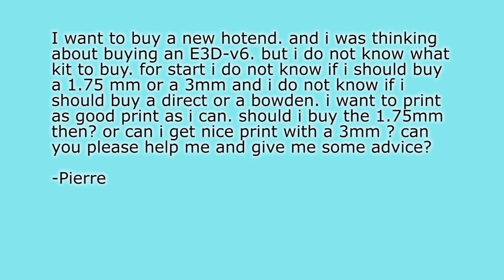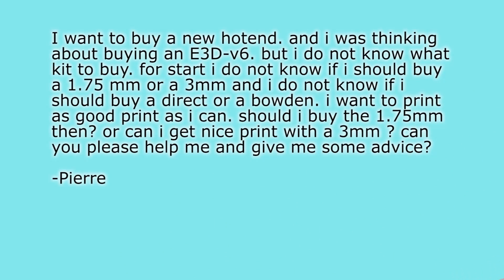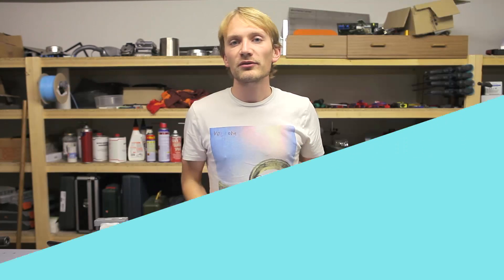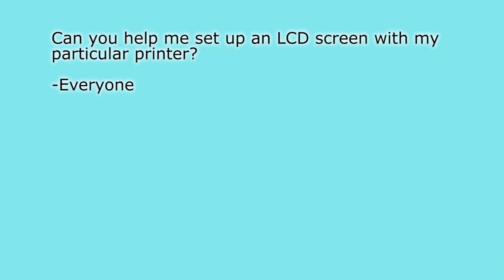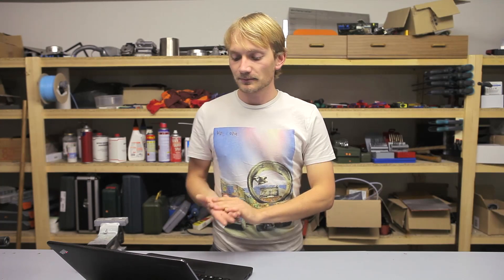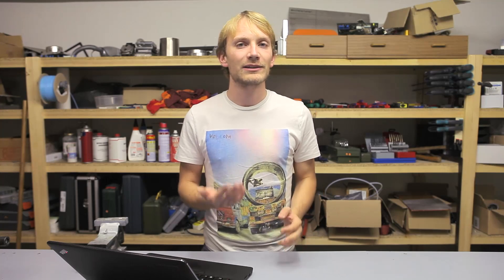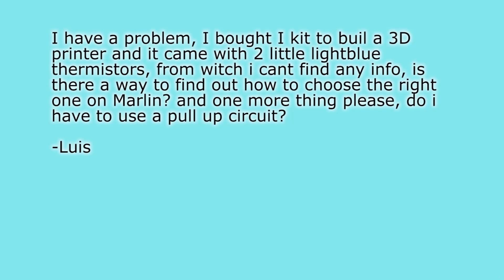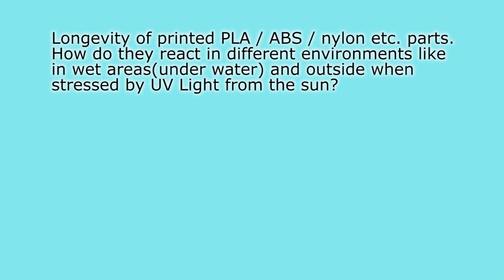Q&A: Filament size, bowden vs. direct and ways of measuring temperatures!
First Q&A session! Leave your questions in the comments below!